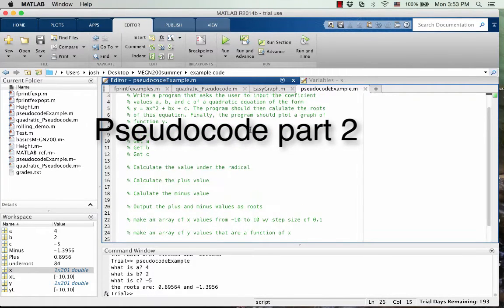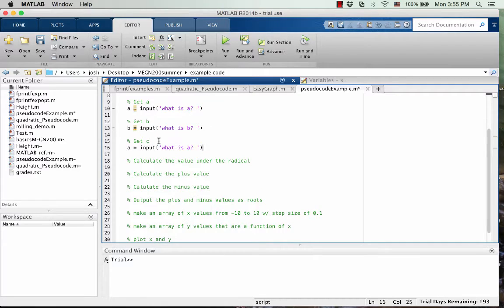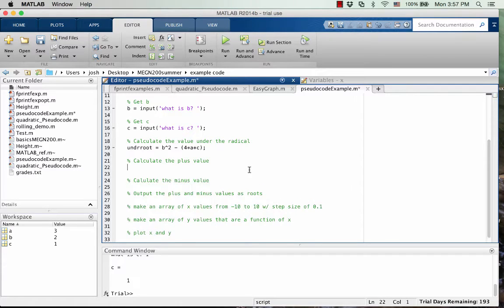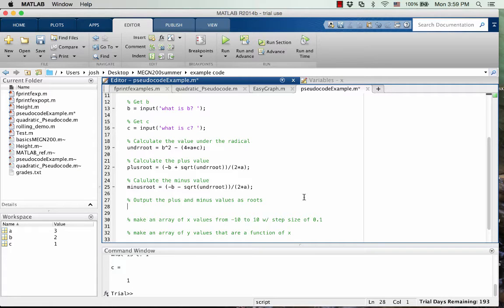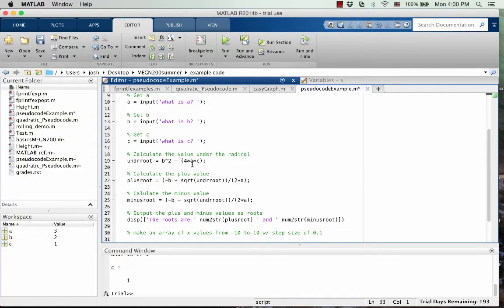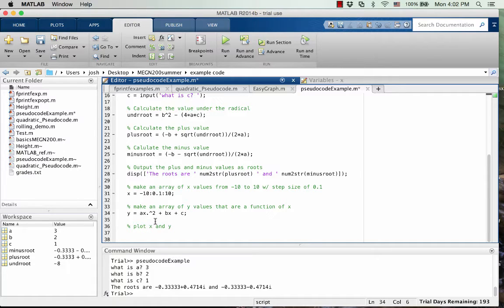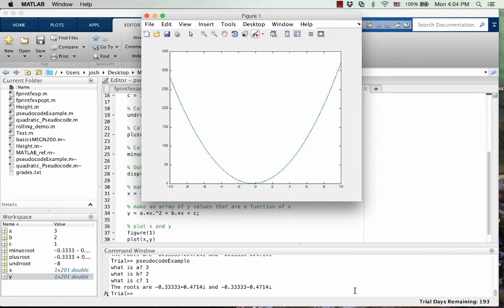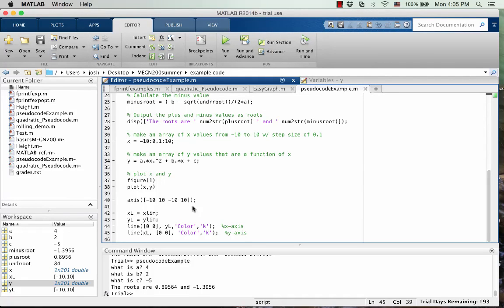Pseudocode/Coding/Poltting part2 - MEGN200 CSM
In this video I write the program that the pseudocode described in the last video.